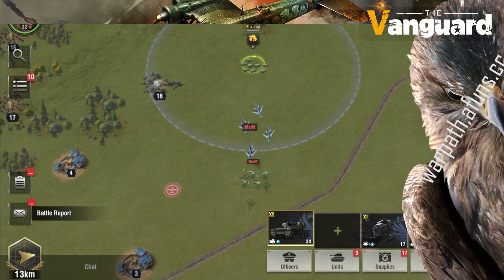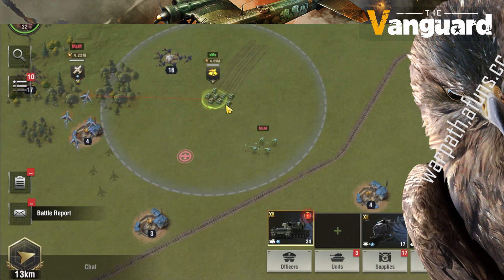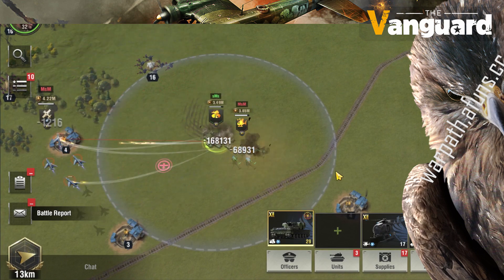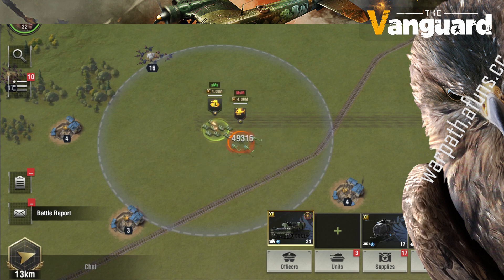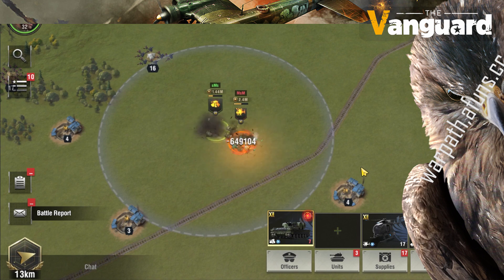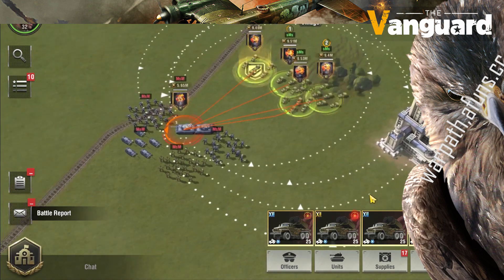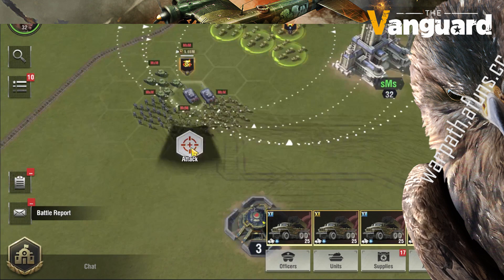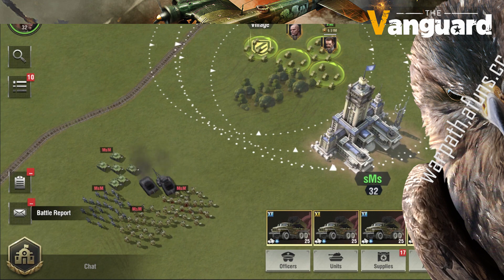Rocket's Splash Damange Reveal! Light tanks Attacking Both Air and Ground enemy at the same time!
Some tests on light tanks and rocket Launcher in version 5.0. more informations:https//waprath.afuns.cc